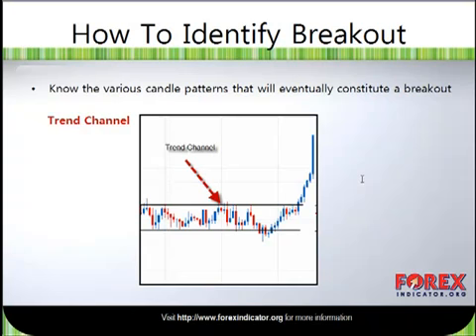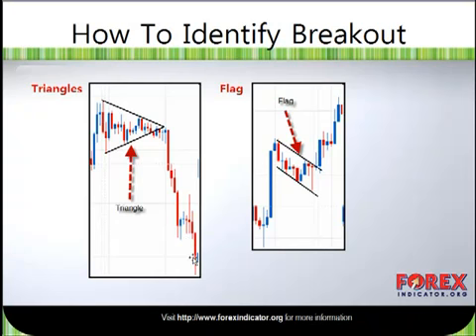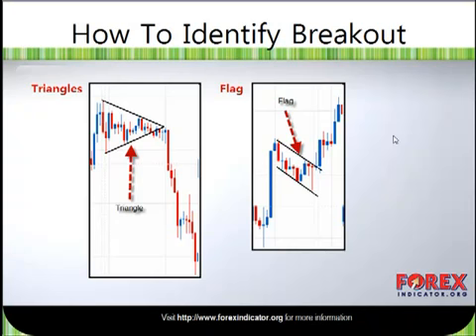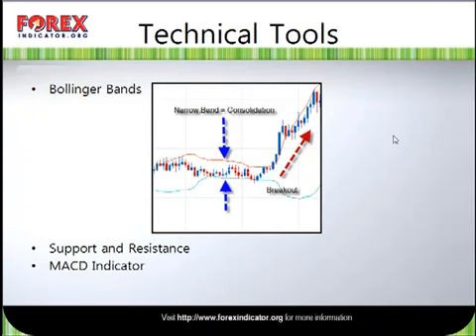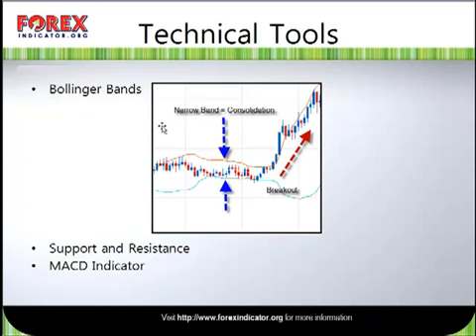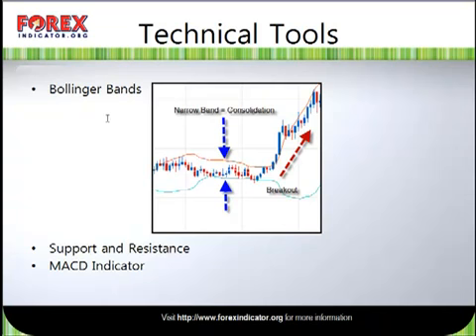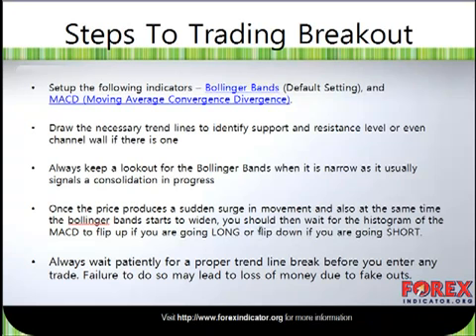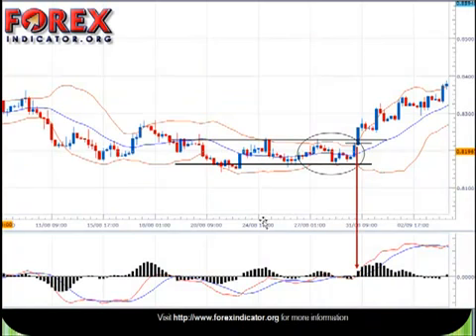Effective Forex Breakout Strategy Tutorial